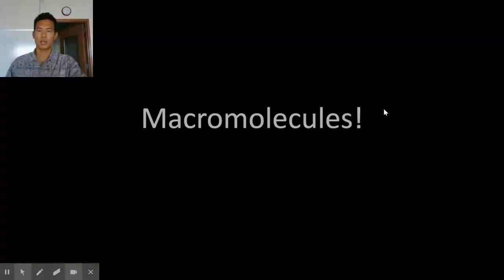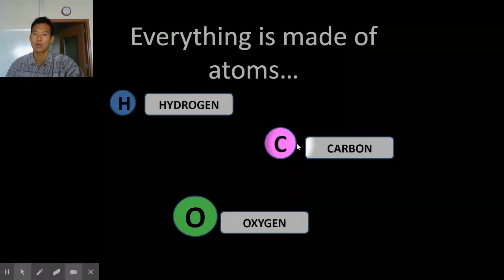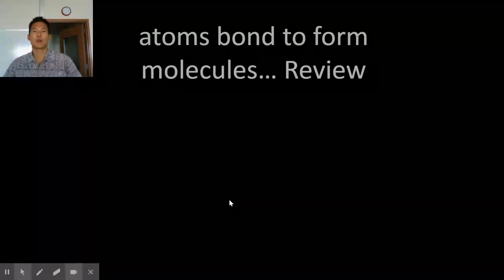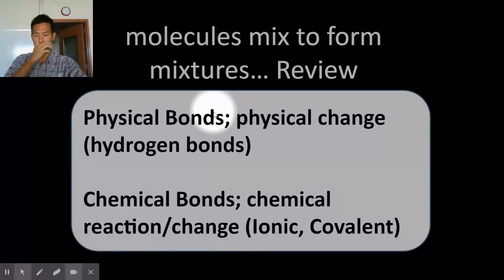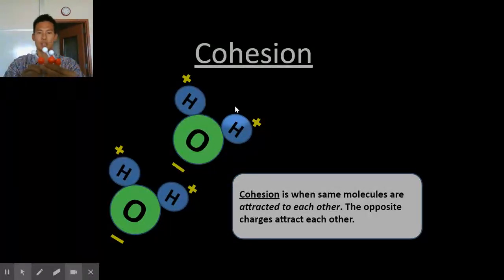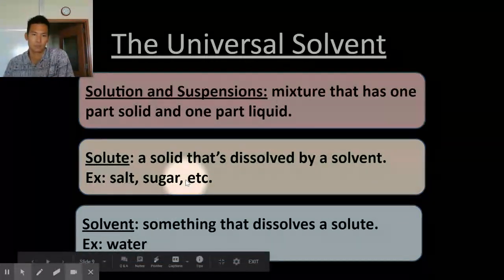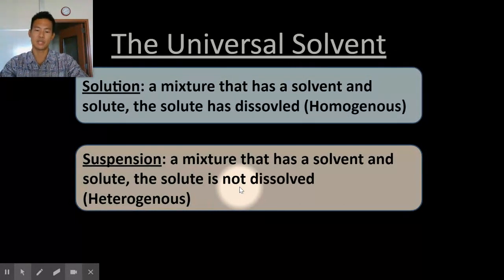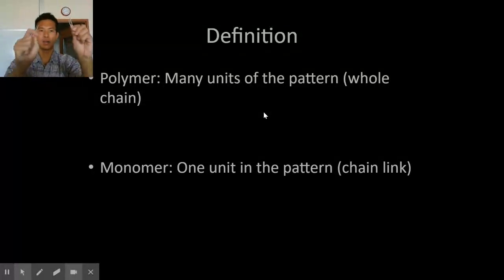Macromolecules | Chemistry of Life